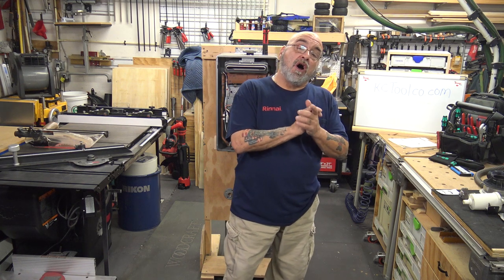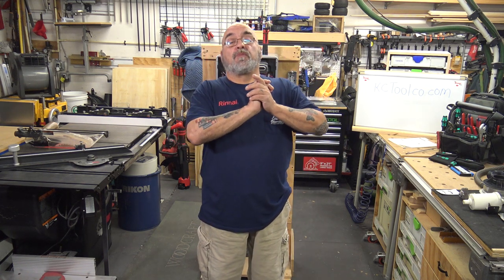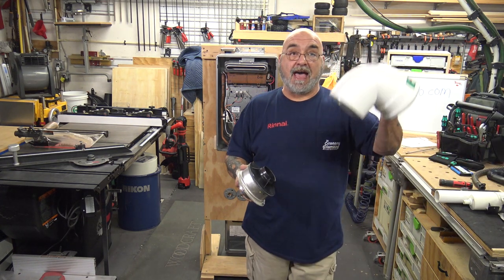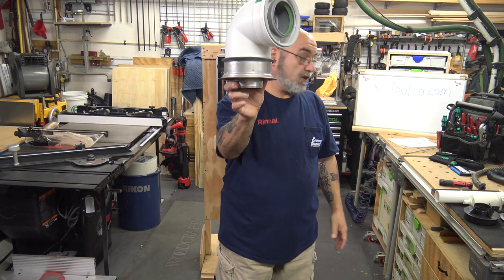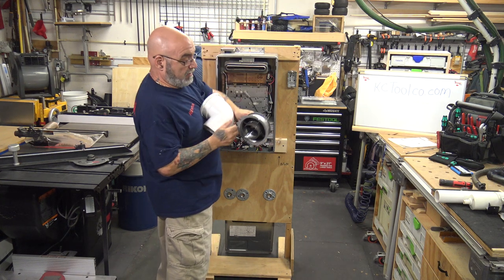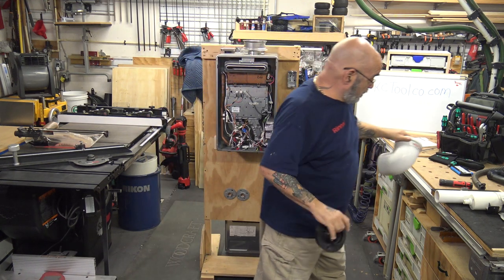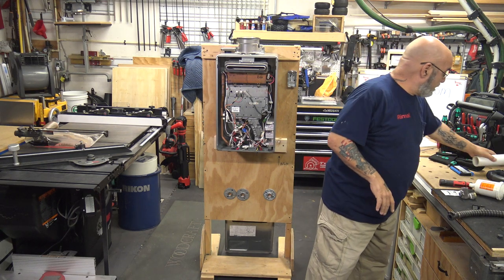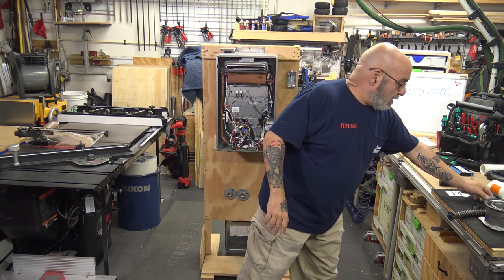Answers to question I get quite often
Here is a bunch of questions I get a lot. So sit back and enjoy the video.
Thermister O ring M10B-2-4

Mike

PLEASE USE A LICENSED PLUMBER TRAINED IN RINNAI LEVEL 3 TRAINING. FOLLOW ALL NATIONAL AND LOCAL PLUMBING AND GAS CODE AND TO FILE A PERMIT AND OBTAIN AN INSPECTION FROM YOU LOCAL BUILDING DEPT.